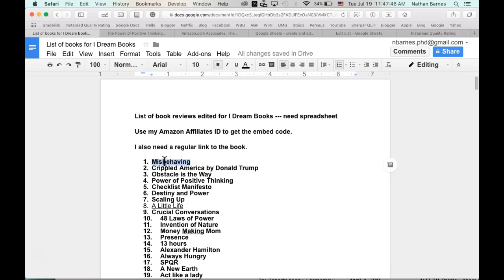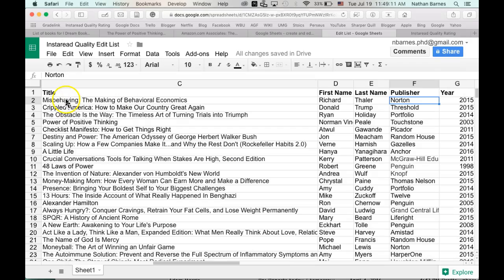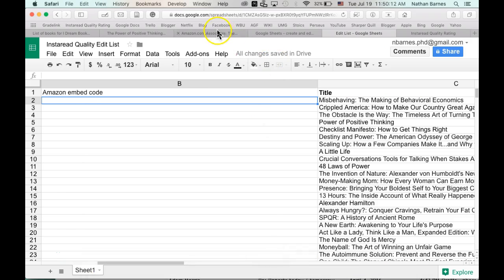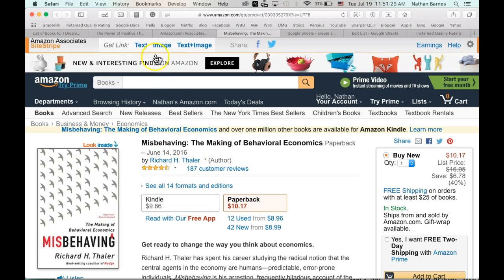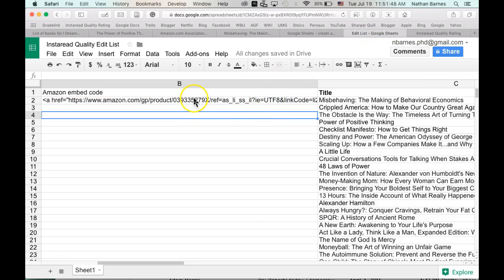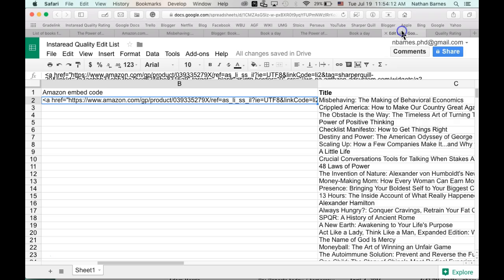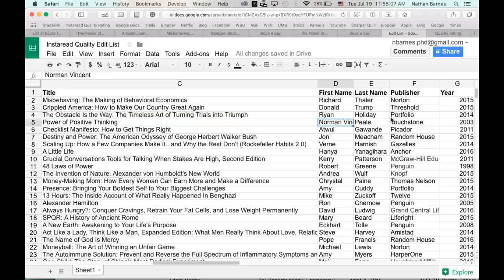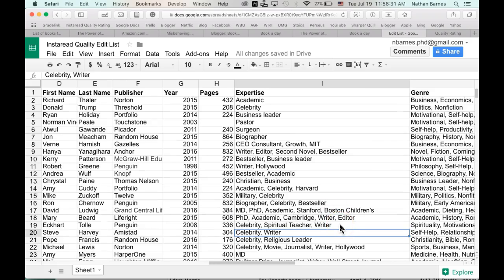Data Entry for Cheryl